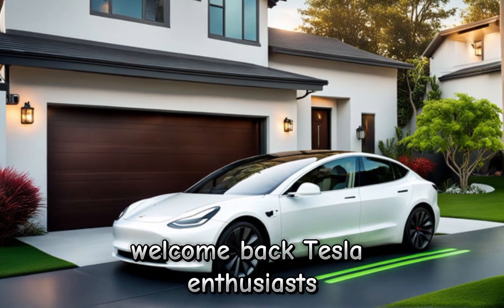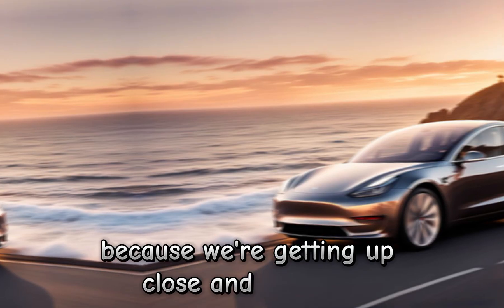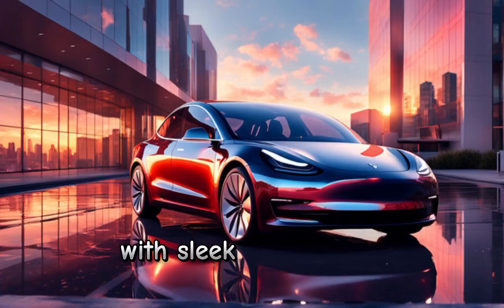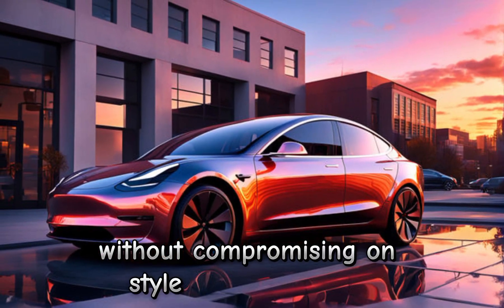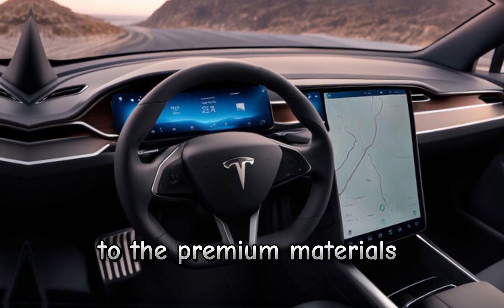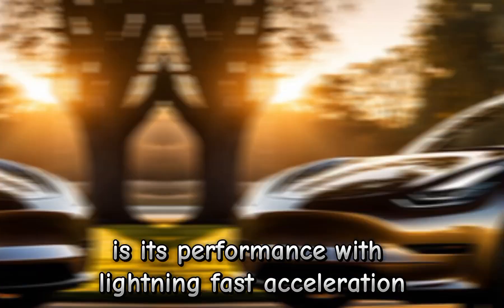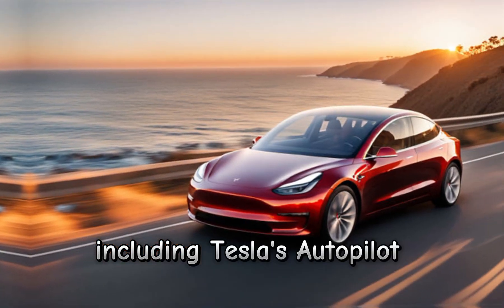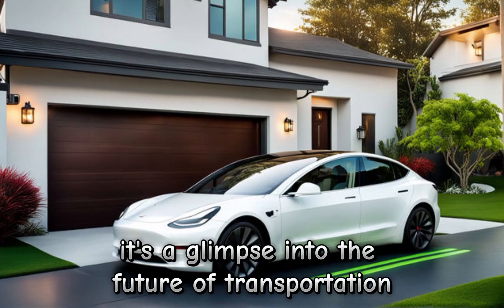"Future Forward: The 2024 Tesla Model 3 Experience"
2024 Tesla Model 3 Review & Features"
Step into the future with us as we dive deep into the highly anticipated 2024 Tesla Model 3! In this comprehensive review, we uncover the latest advancements and features that make this electric vehicle a game-changer in the automotive industry. From its sleek design to its cutting-edge technology, join us as we explore the driving experience, performance, interior, and exterior of this innovative car. Whether you're a Tesla enthusiast or simply curious about the future of transportation, this video is a must-watch for anyone interested in the intersection of sustainability, technology, and style. Don't miss out on this exclusive look into the future of driving!TeslaModel3